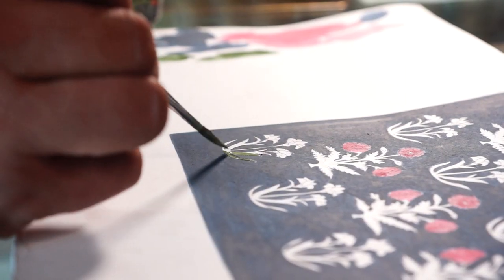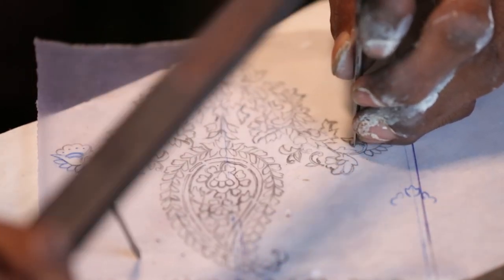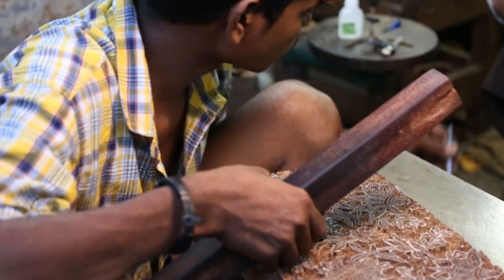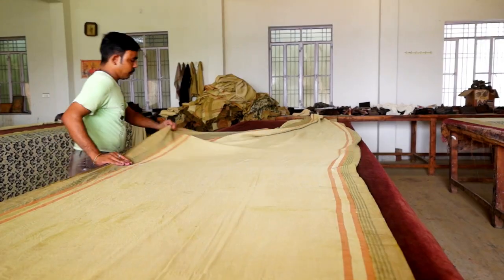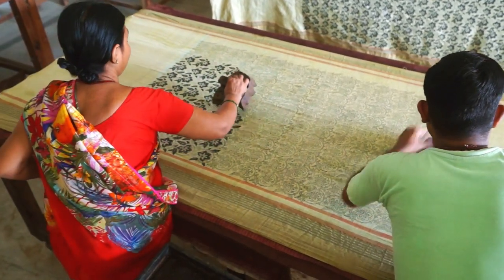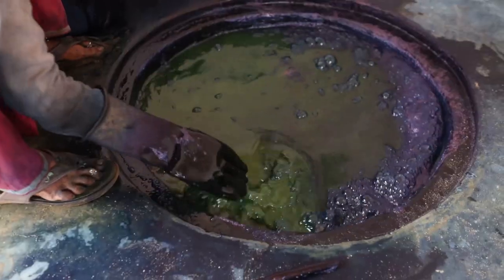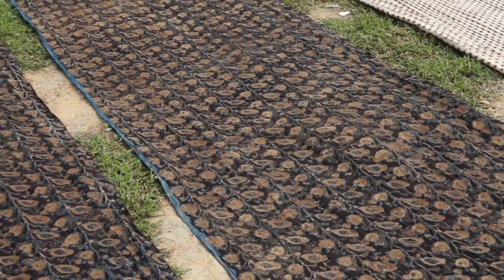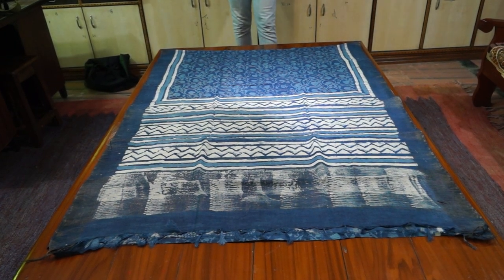Crafted by Hand in Jaipur, India - Volume 2 Block Printed Fabrics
The second in our series looking at the hand crafts of Jaipur, India. This video follows the general process of hand printing fabrics using natural pigments. The method relies on many skilled hands.

This was a co-production with Inde Rooh in 2017.

Music from Audio Blocks by subscription.